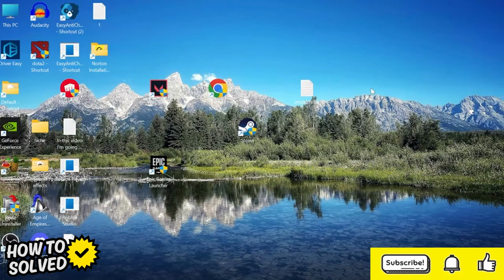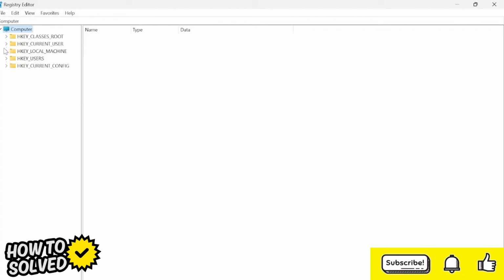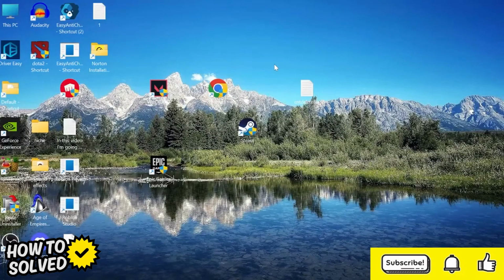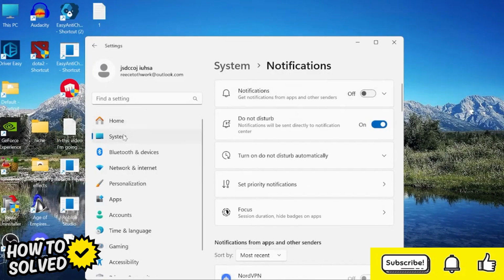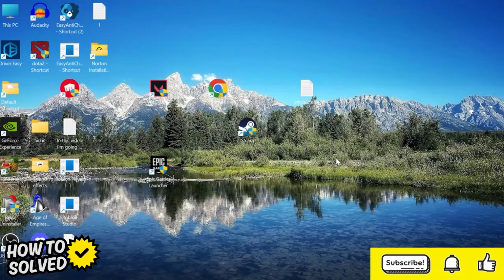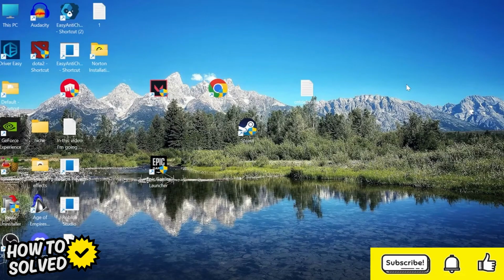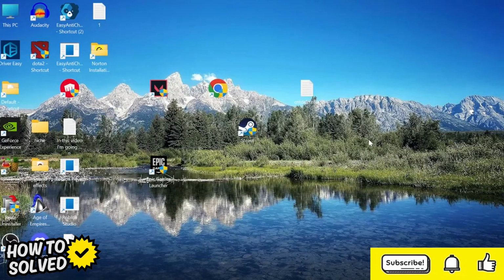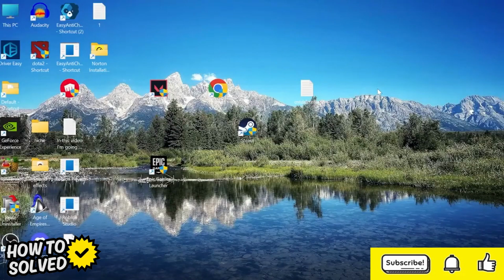[Easy Fix] Game Keeps Minimizing to Desktop on Windows PC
In this video I will show you how to [Easy Fix] Game Keeps Minimizing to Desktop on Windows PCWindows